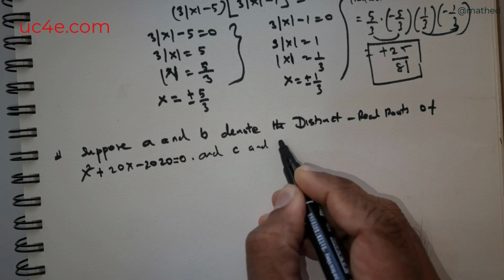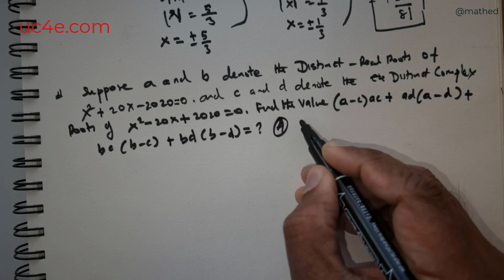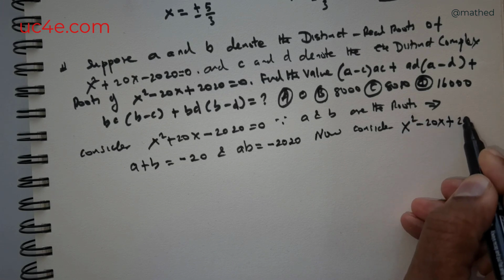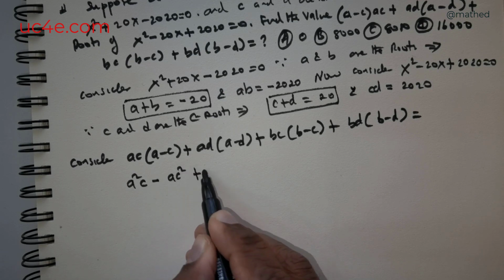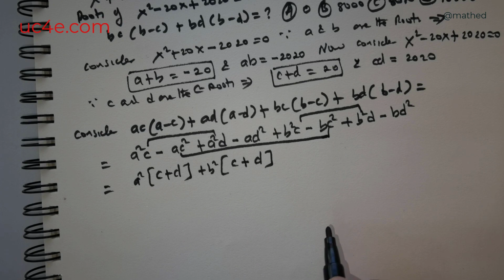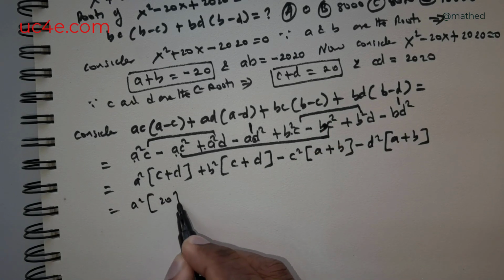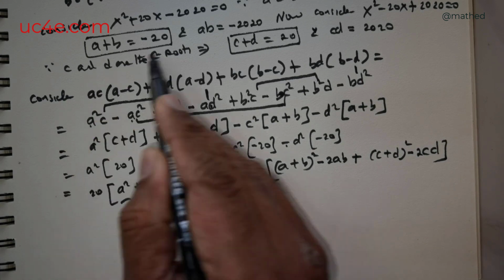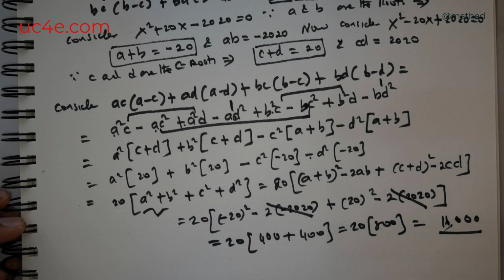Can you find the value of this Quadratic Expression ?